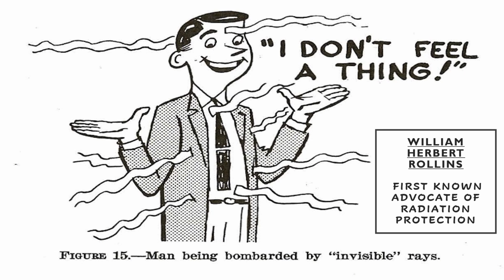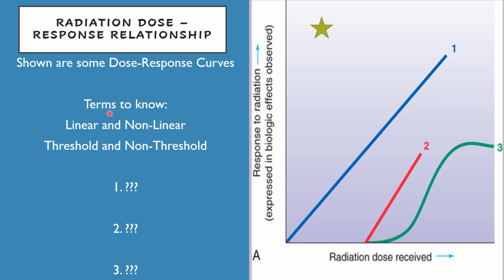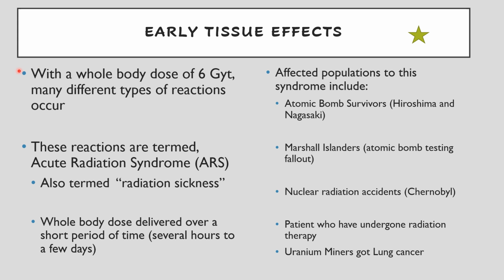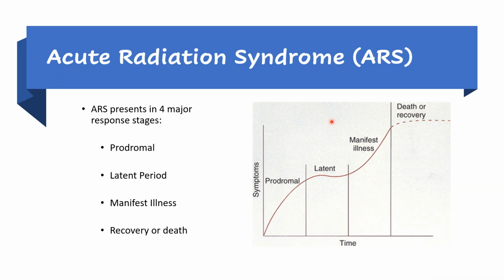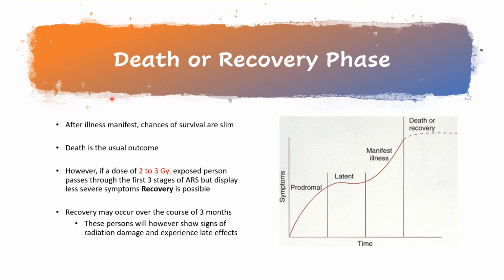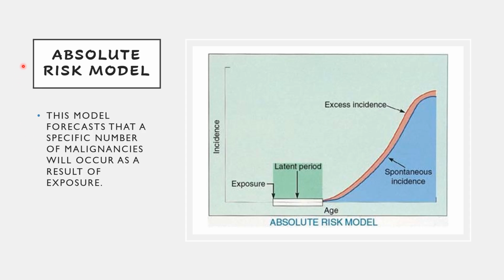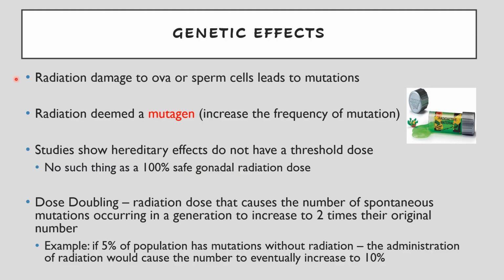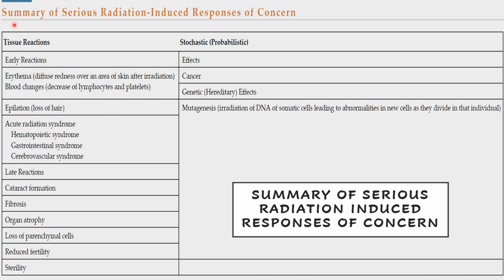Early and Late Tissue Reactions of Radiation 8